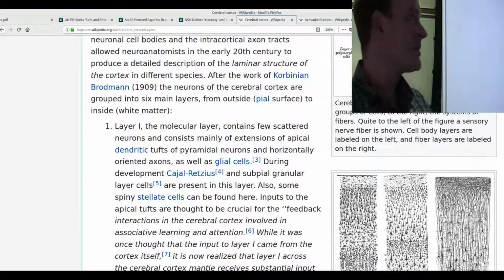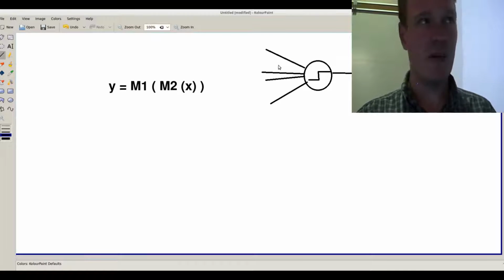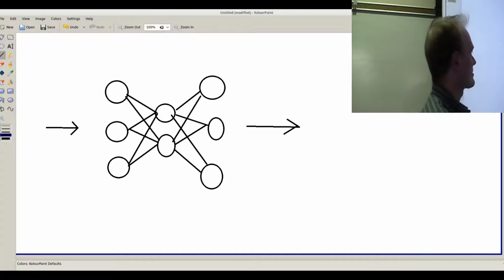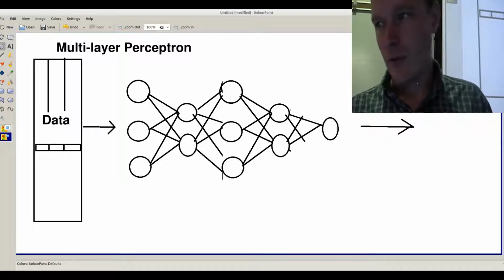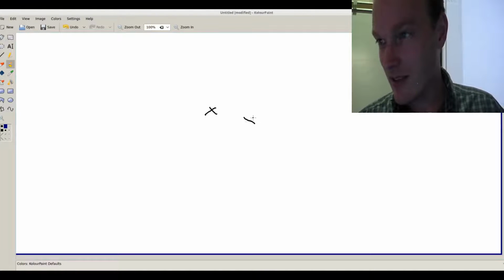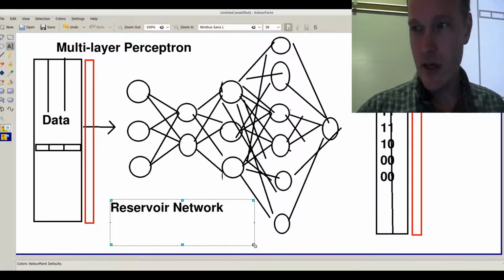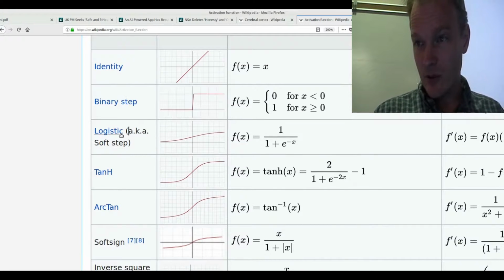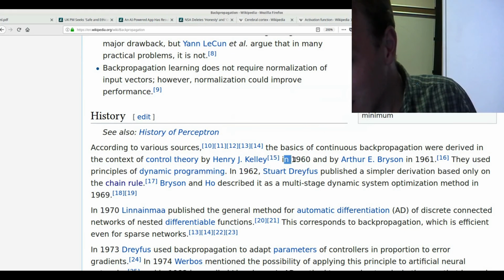nn11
A lecture from a course on neural nets.